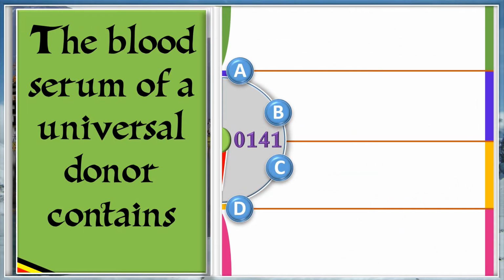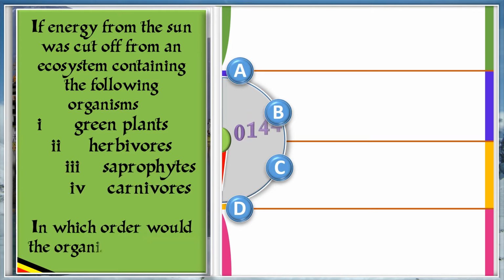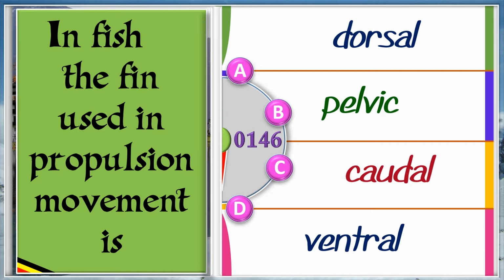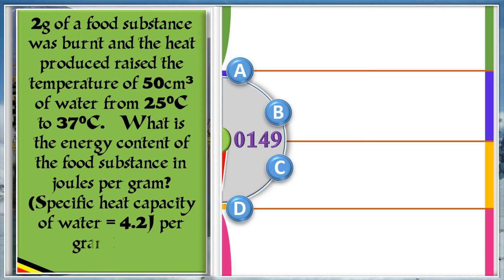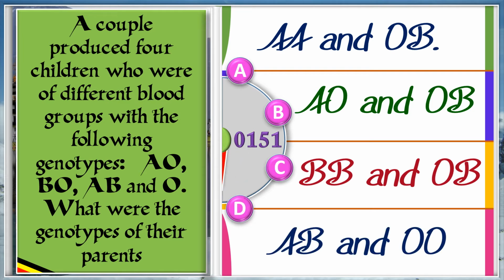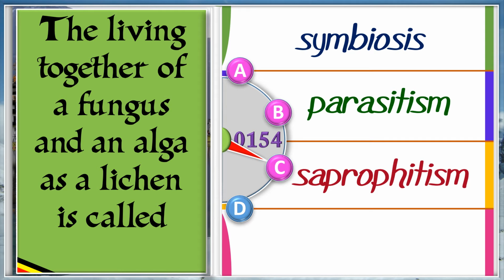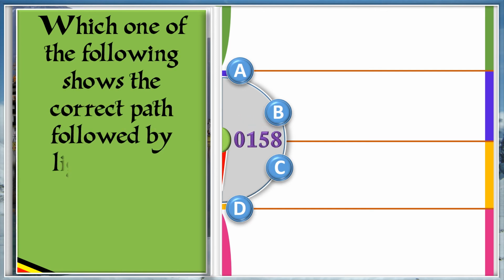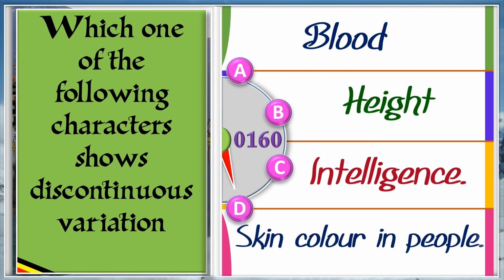Biology Boss MCQ 8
Which of the following characteristics show discontinuous variation?
 A. Body weight  B. Reflex
 C. Tropic   D. Nastic
The blood serum of a universal donor contains
 A.    an Antigens A.            B. antigen B.
 C.     neither antigens A nor B.             D both antigens A and B
Meiosis leads to the production of
 A. two daughter cells each with original number of
chromosomes.
B. four daughter cells each with original number of chromosomes.
 C. two daughter cells each with half the original number of
chromosomes.
D.         four daughter cells each with half the original number of  chromosomes.